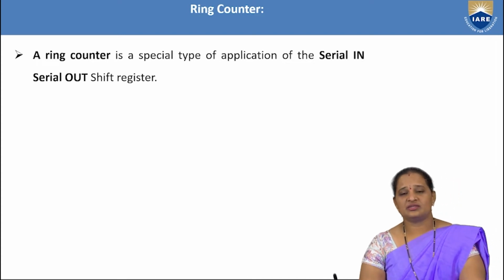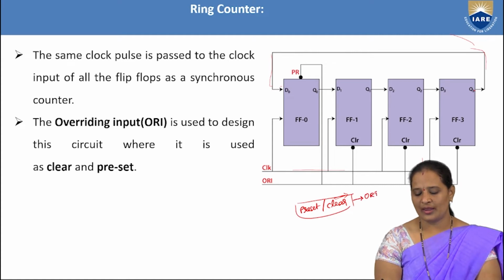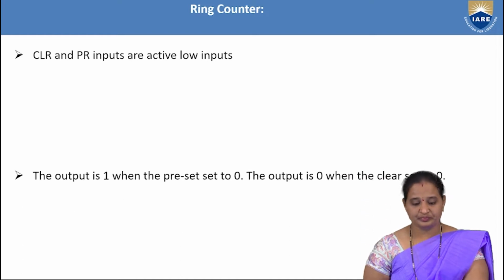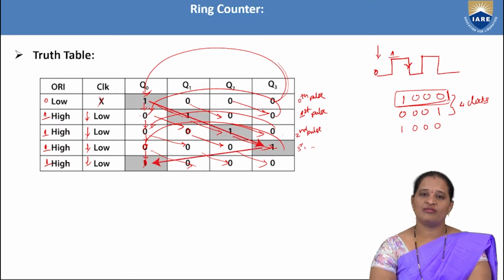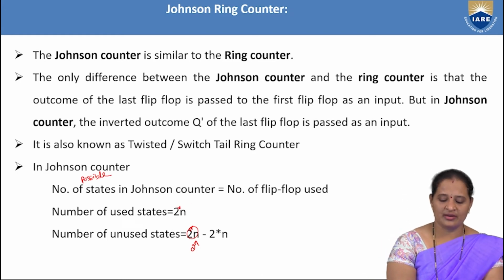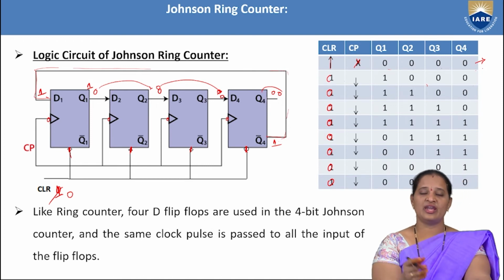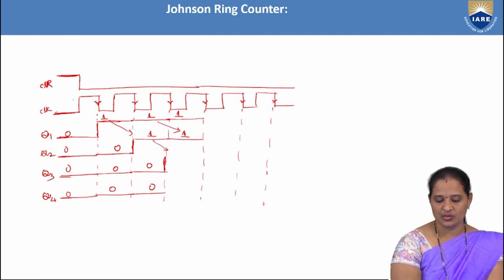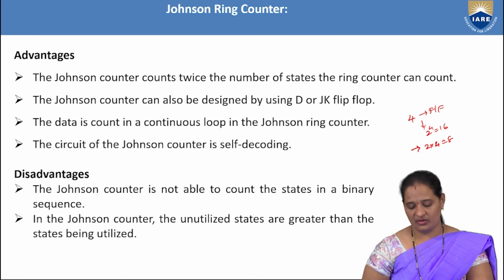Design and Operation of Ring and Twisted Rind Counter by Ms. S Swathi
Design and Operation of Ring and Twisted Rind Counter by Ms. S Swathi | IARE
Operation of Ring

Telangana, India.